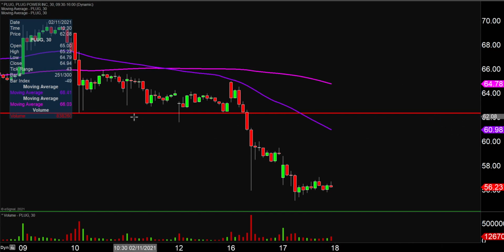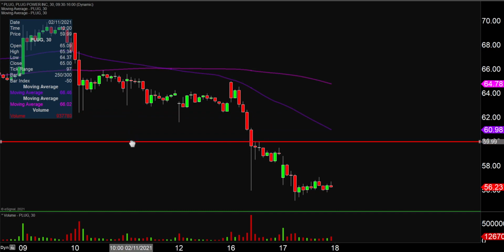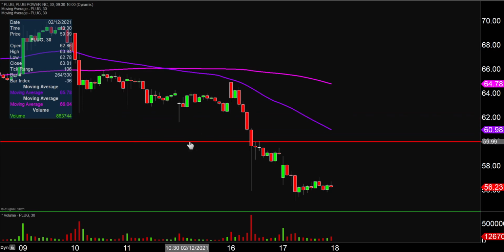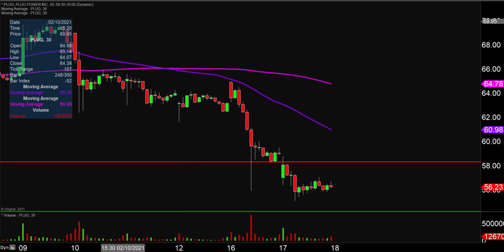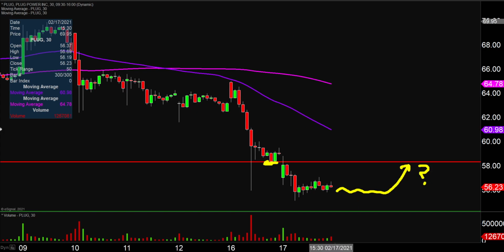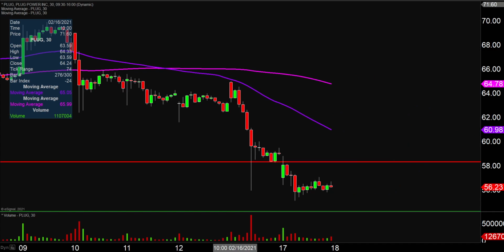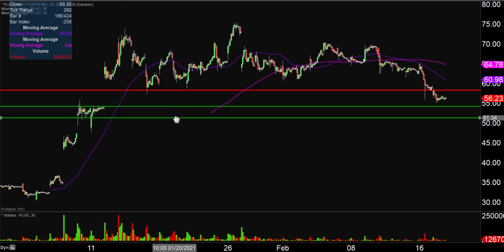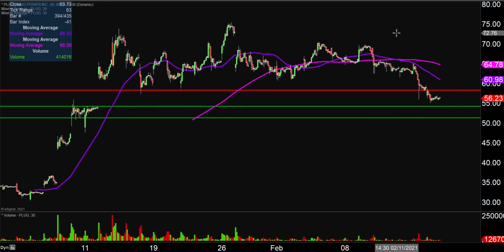Plug Power Inc. - PLUG Stock Chart Technical Analysis for 02-17-2021